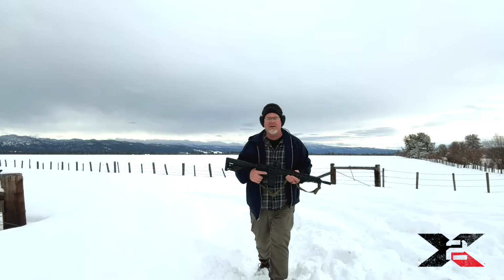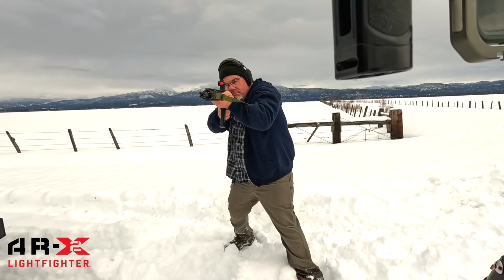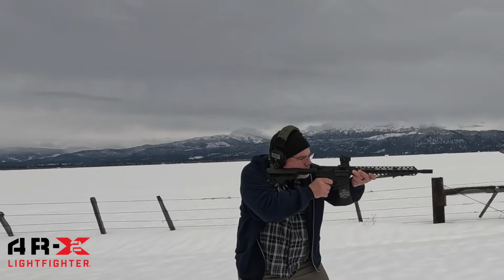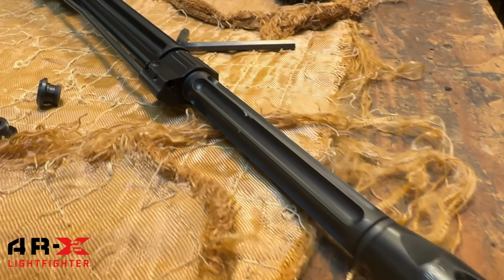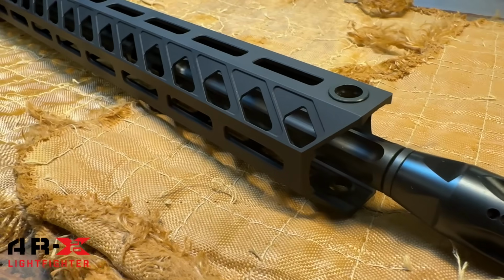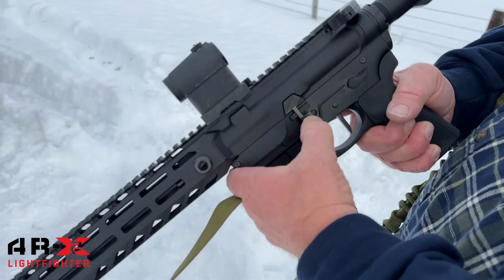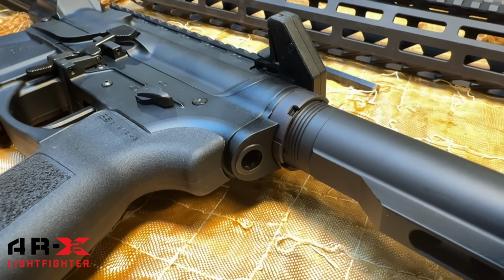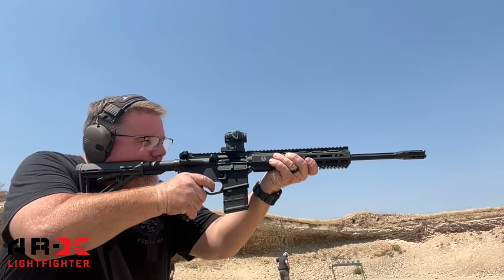X2 Dev Group Loaned me a Rifle! // The ARX LightFighter Ain't No AR-15!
I drove down Danger Mountain to borrow an ARX-LightFighter from one of the Secret Agents at X2 Dev Group.  This rifle is insane!  It's a top-tier rifle, and it's probably not for you, but at least check out the video.  Maybe a complete LightFighter rifle or at least the parts made by X2 would work for you!
***This channel does not sell firearms or promote firearm sales on any social media.

Get your NEW Danger Show T-shirts, Hoodies, Coffee Mugs, Drink Tumblers, Cleaning Mats, Beer Coozies and more at

OG on Instagram…  @ogs_danger_show
OG on Rumble… Meh, nobody watches on Rumble

The new channel!  OG’s Danger Mountain!

*** Attention Youtube Overlords:  All firearms in this video are unmodified and were used on a closed range and under the direct supervision of a certified law enforcement range safety officer.  No firearms are being advertised or sold in this video. ***

O.G.
McCall, ID
83638